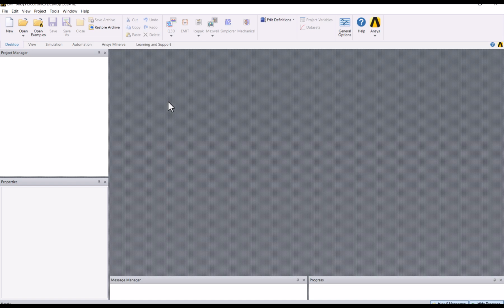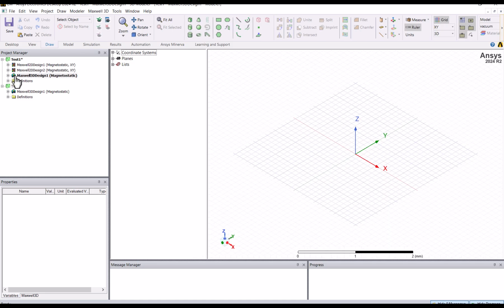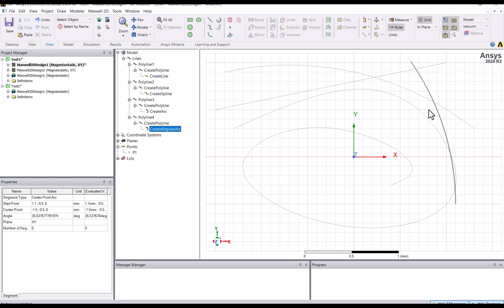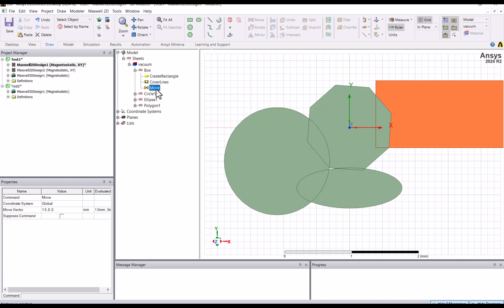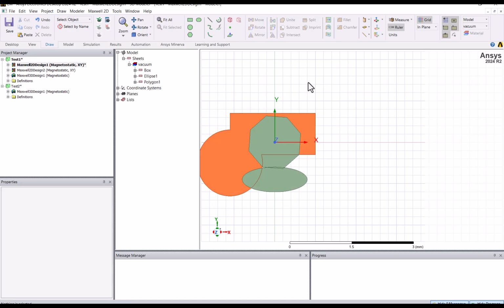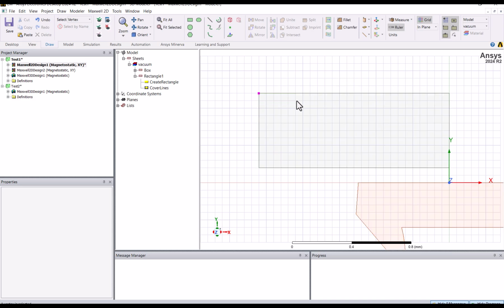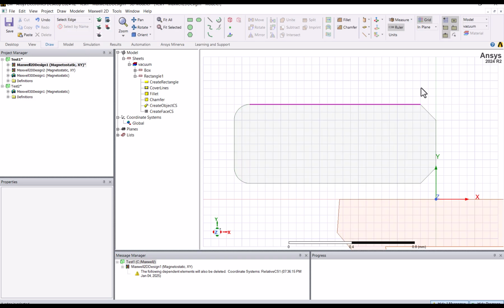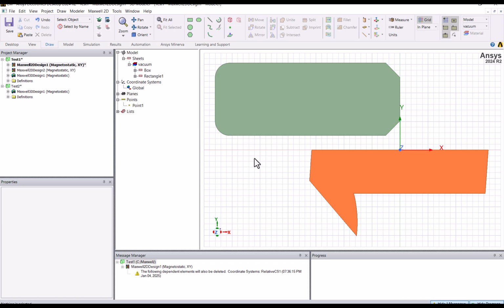102 - Electric Machine Design using Ansys Maxwell - Maxwell Interface and 2D modelling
Welcome to Learn Ansys Maxwell! In this video, we will discuss about the Maxwell interface and detailed explanation of 2D modeler in Ansys Maxwell.

📌 What You'll Learn:

1. Maxwell Interface
2. Maxwell modeler.
3. Geometric operations.
4. Co-ordinate system creation.

Whether you're a beginner or an advanced user, this video will give you the foundational knowledge needed to get started with FEA and electromagnetic simulations using Ansys Maxwell.